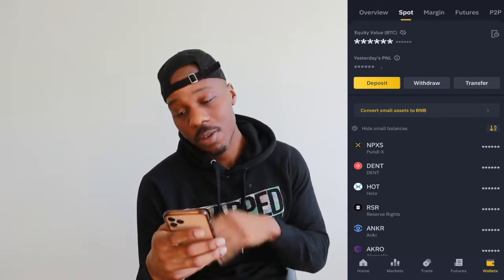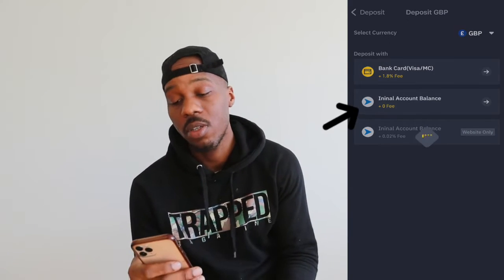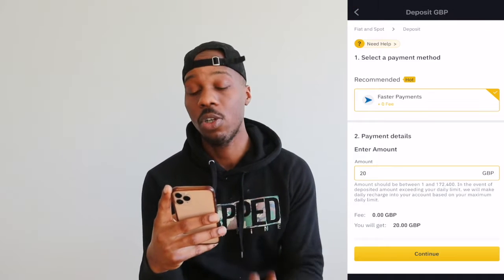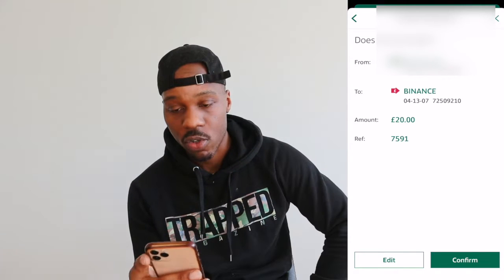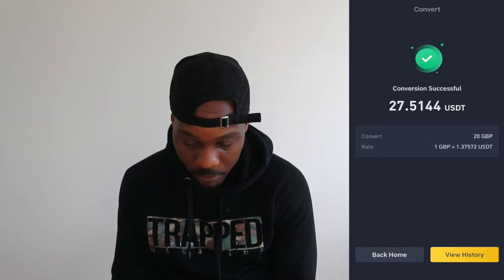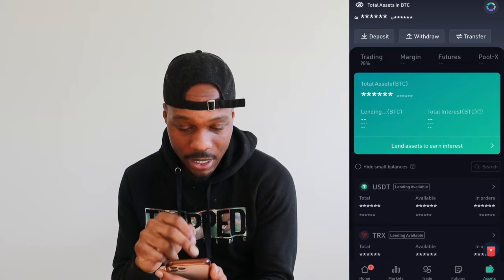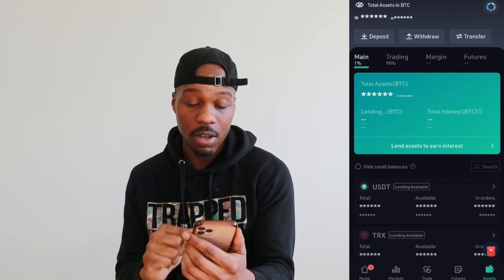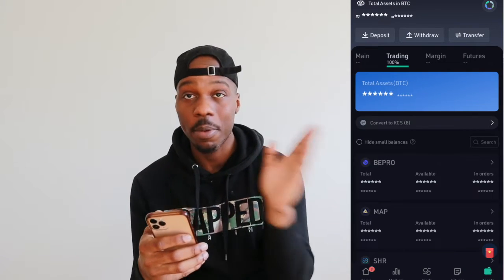Beginners Guide: DEPOSITING On KuCoin from Binance | Crypto Tutorial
KuCoin Mobile App is a crypto-exchange where you can buy, send and exchange crypto assets. In this video I will be showing you the way I deposit on kucoin.